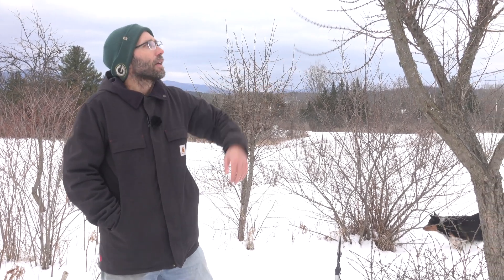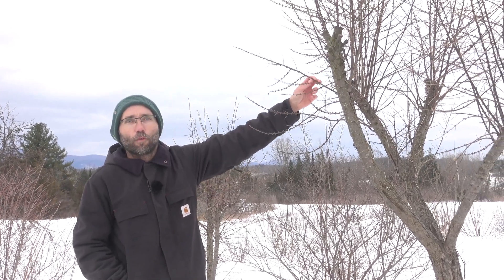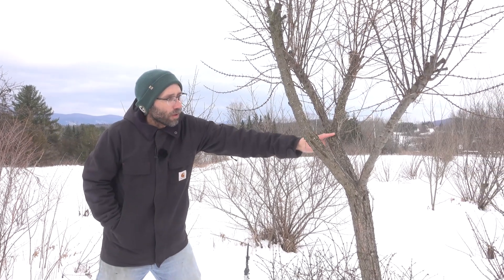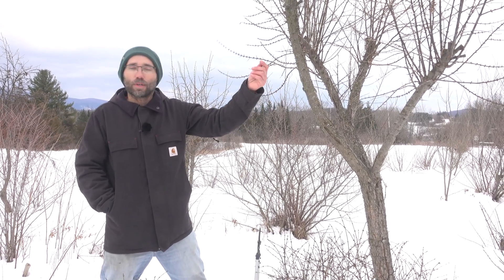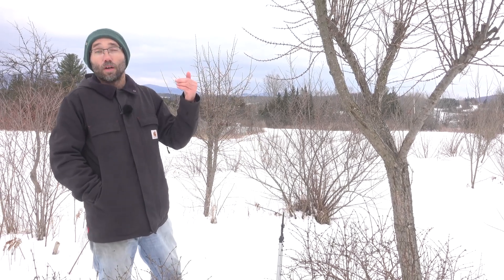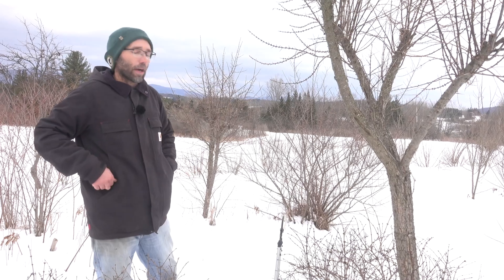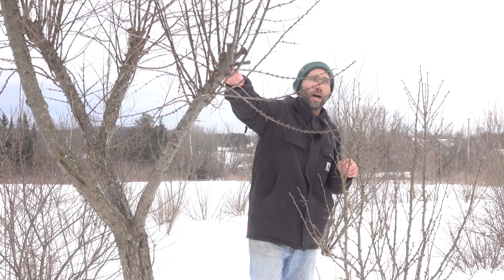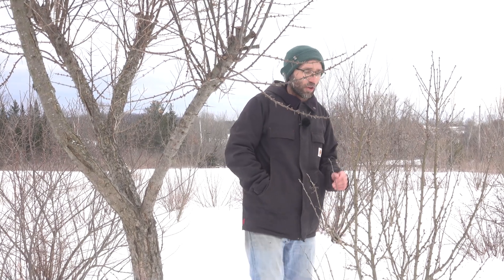How To Fix Nitrogen on Your Property with Trees & Shrubs by Mark Krawczyk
Verge Permaculture ... Fixing Nitrogen on your property is relatively easy when you know the basics, and have a little inside knowledge. Mark Krawczyk shares his expertise in this video that will help you understand the process, and how to adapt it for your fruit trees and orchards on your property.

Fixing Nitrogen helps support the growth of neighboring trees. It provides bio-mass through chop and drop, and theoretically releases nitrogen as they fix it in association with bacteria that form colonies in nodules on their roots.

Mark uses Siberian Peashrub, Seaberry also know as Sea Buckthorn, and Autumn Olive as a nurse or a mulch crop. They are spaced between six and ten feet apart. When they eclipse the fruit trees, Mark can either cut them down, intentionally coppicing them so they grow from their root systems, or he can pollard the canopy.

He shares a lot of valuable information that you can adapt for your property.

Mark, who has Bachelor of Science degree from the University of Vermont,  owns and operates Keyline Vermont LLC. He and his wife also manage Valley Clayplain Forest Farm in New Haven, Vermont.

Mark is the author of the book, Coppice Agroforestry: Tending Trees for Product, Profit, and Woodland Ecology.

--- EDUCATION ---

--- BOOKS ---